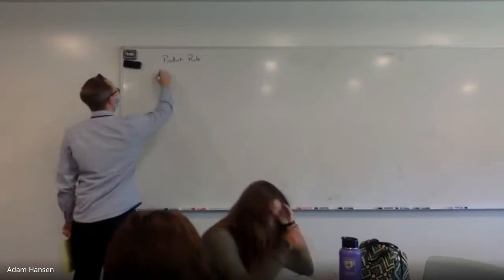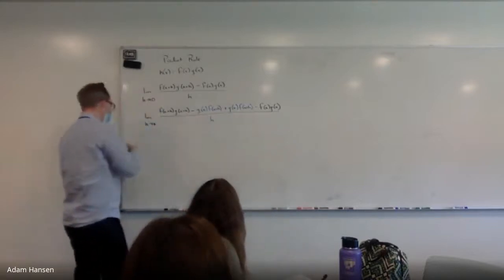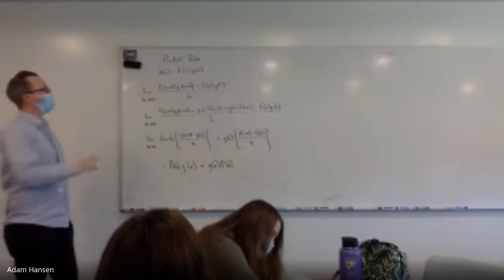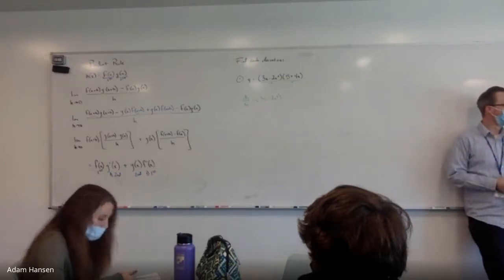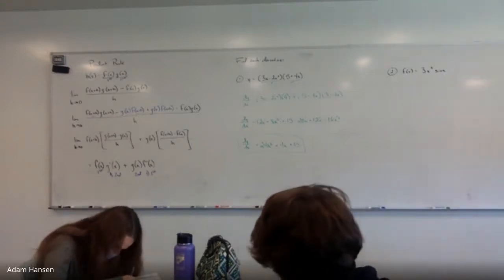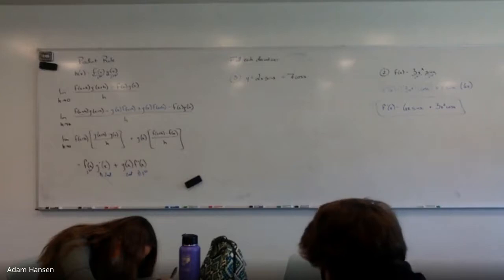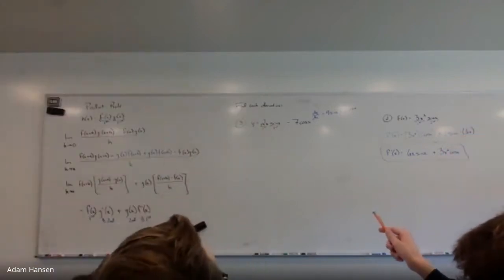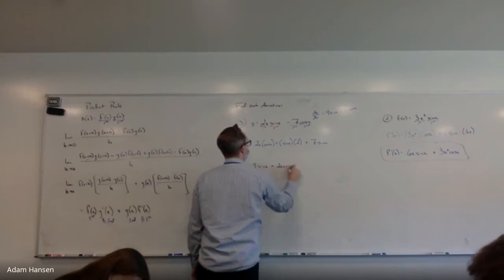S7 - Product Rule